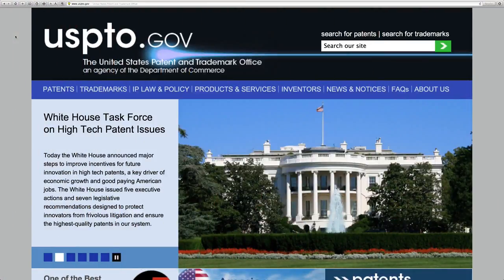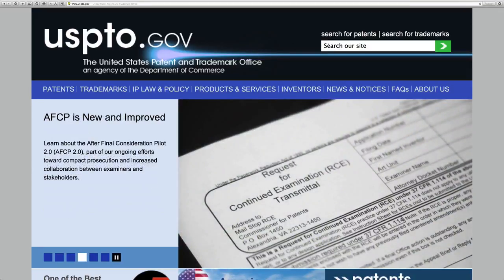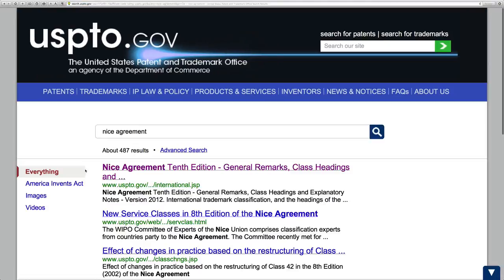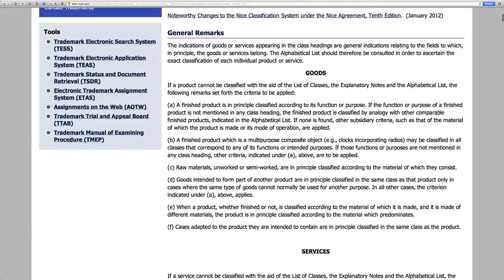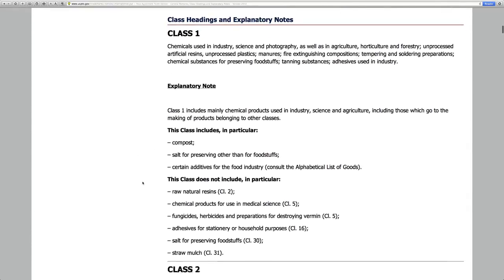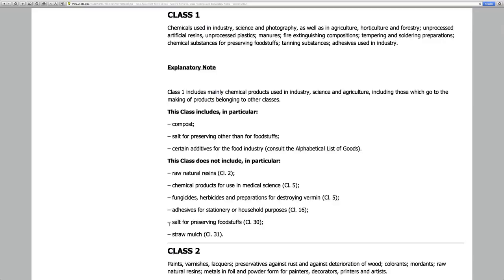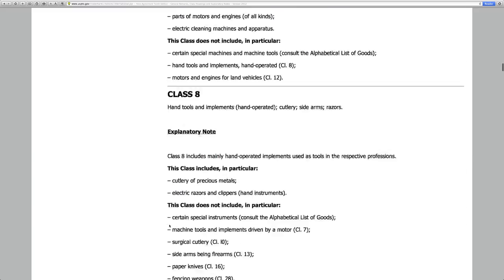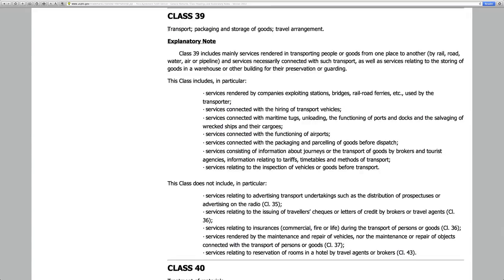Trademarks - 5d Finding the IC Nice Agreement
When trademarking it is very important to understand the "International Code", or IC. This video explains aspects of it using the "Nice Agreement".